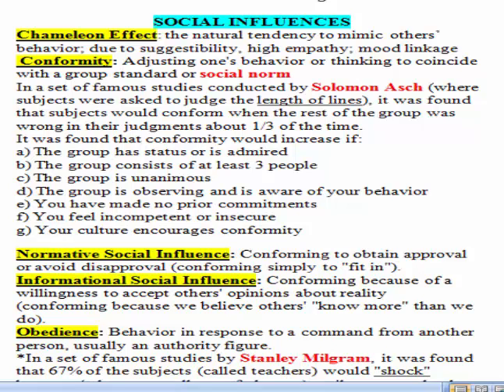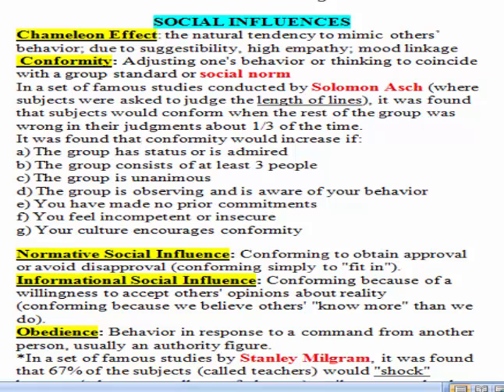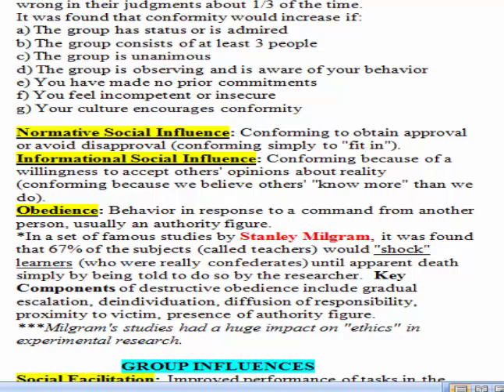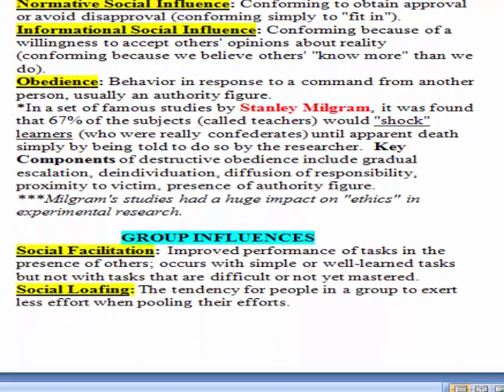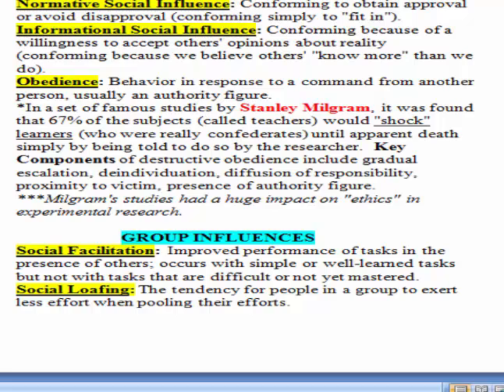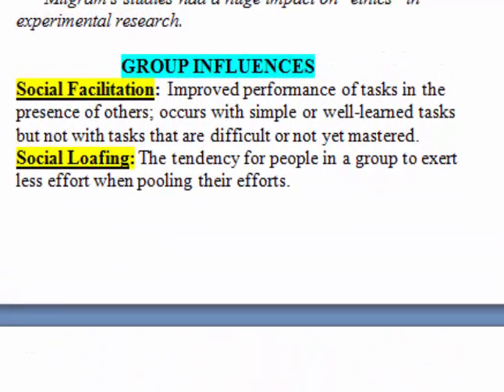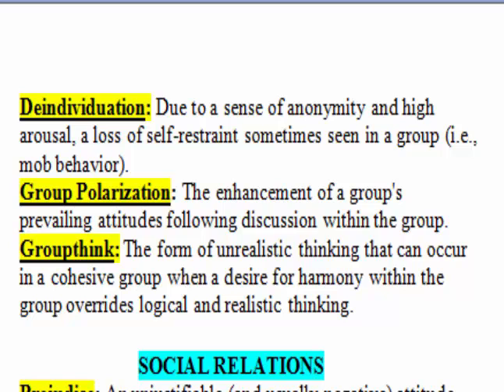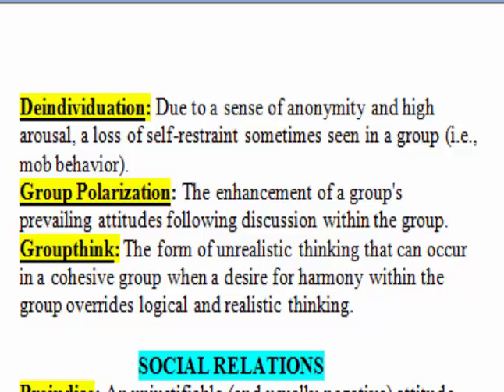Soc Psych Review Part 2 Social and Group Infl